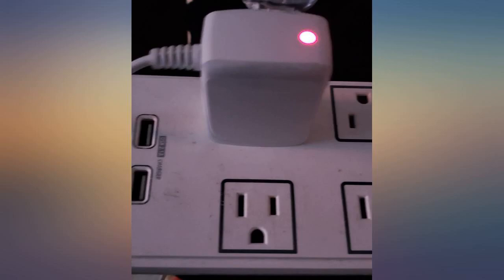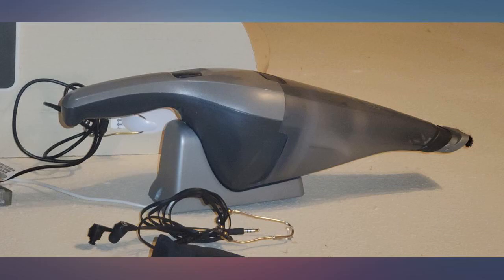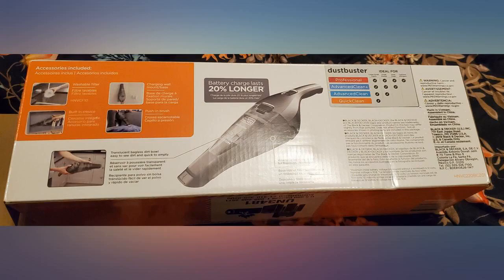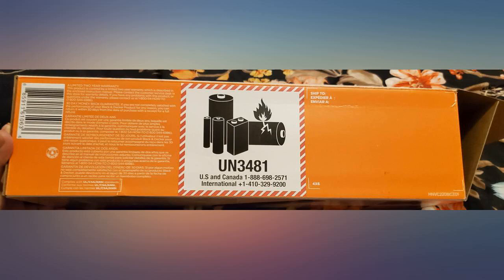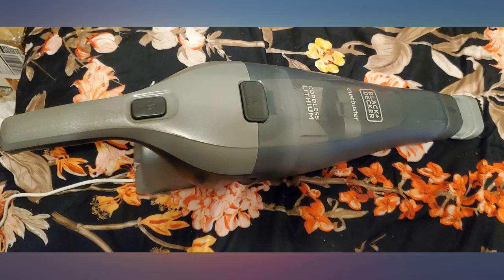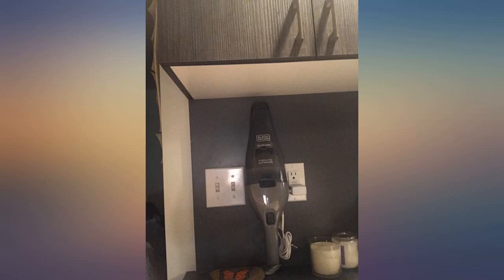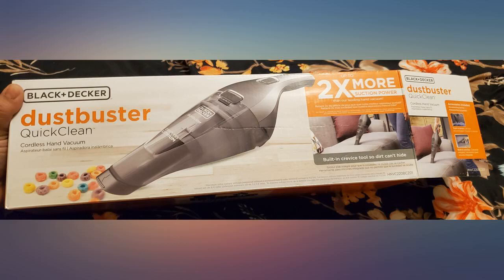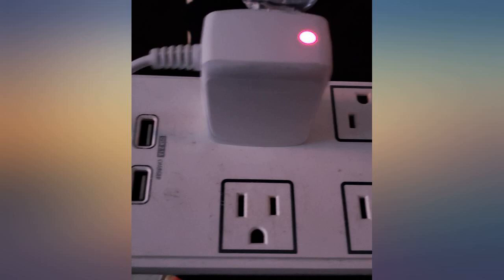BLACK+DECKER Dustbuster Handheld Vacuum, Cordless, Dark Grey (HNVC220BCZ01) review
BLACK+DECKER Dustbuster Handheld Vacuum, Cordless, Dark Grey (HNVC220BCZ01)

Main Features:
- EASY CORDLESS CLEANING - Lightweight and portable lithium-Ion dustbuster Hand Vacuum is great for quick clean ups and dry spills around the house.
- BAGLESS DESIGN - 13 ounce translucent, bagless dirt bowl for easy maintenance and cleaning
- ONE-STEP STORAGE AND CHARGING - Wall mount base and charger for out of the way storage.
- CREVICE TOOL - Clean hard-to-reach spaces with ease
- UPHOLSTERY BRUSH - Included for dusting and fabric surfaces